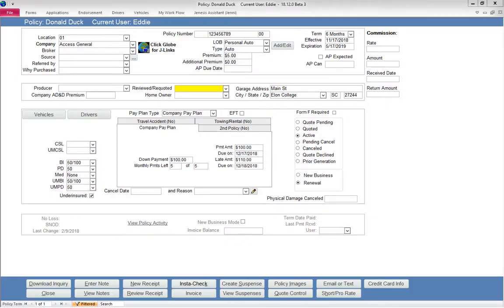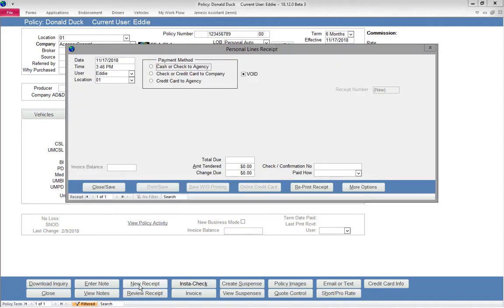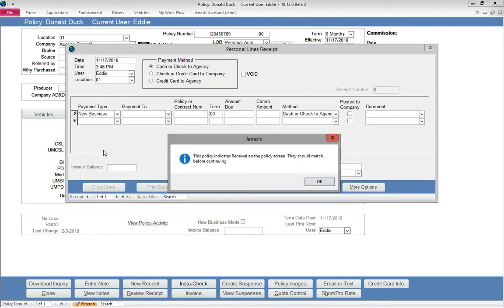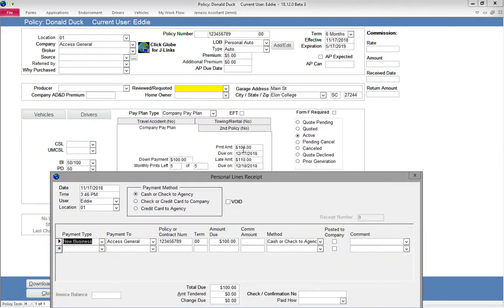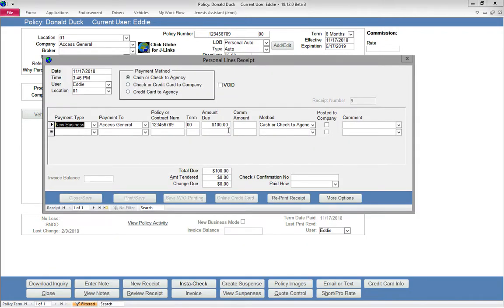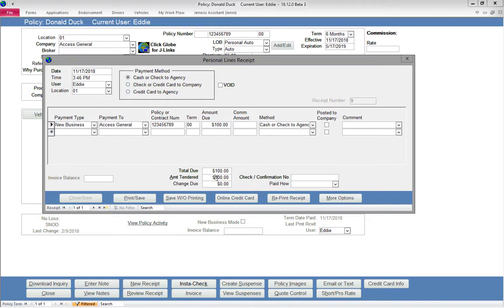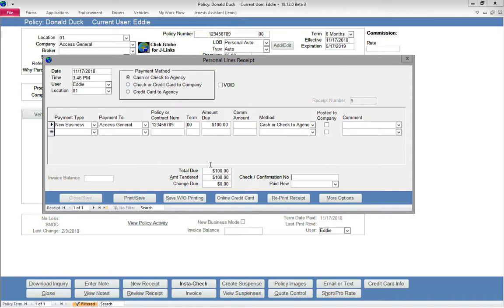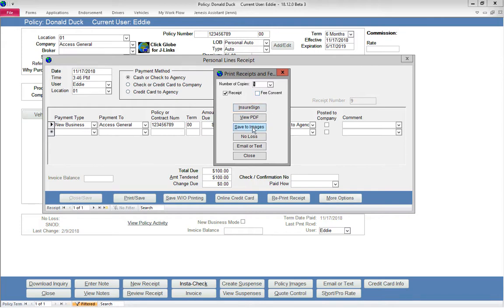JenesisClassic - Processing a Payment and Receipt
How to integrate with MPP (Monthly Payment Plan) in JenesisClassic.

Jenesis insurance software for agents was thoughtfully designed to help insurance agents be more efficient, and connect well with customers. We're so happy to announce that this affordable insurance agency management system from  jenesissoftware.com  is always improving.

This video tutorial will show you how to use MPP and accept payments.

JenesisClassic - MPP Integration

JenesisClassic can be integrated with a Monthly Payment Plan type.

Beginning at ___ , select the Finance Company. Confirm yes to choose MPP. A New Contract pop-up will appear with many spaces auto-filled.

You may select options to print to a contract, view or email the contract. Other options include printing payment coupons, a receipt, or quick print or send all documents to be electronically signed.

All of the payment information, down payments, dues dates, and other information is auto-filled.
Click the MPP button to reveal the detailed payment schedule and amounts.

To accept a credit/debit payment from a monthly installment customer, after you click the MPP button, select the Transaction button located at the bottom-center of the View Accounts window. Select credit/debit, enter the amount they are paying and complete the blanks.

To post a receipt after accepting an MPP payment, select the New Receipt button at the bottom of the screen. Click New receipt, the client’s method of payment, their payment type (installment), and confirm use of the MPP software by clicking Yes in the pop-up, edit the amount paid today if needed, and select post.